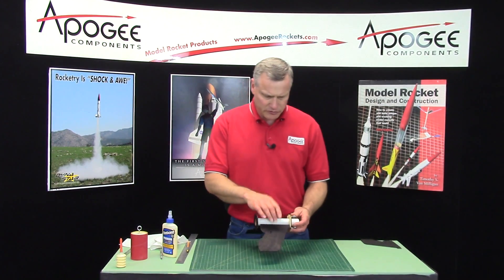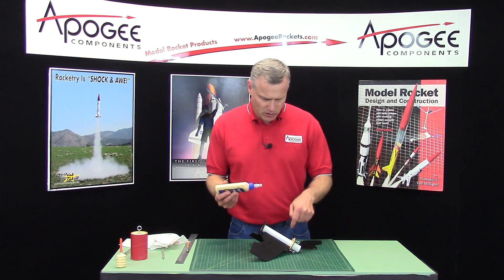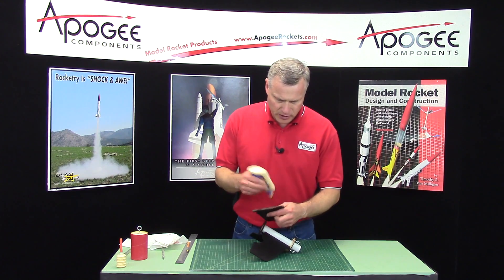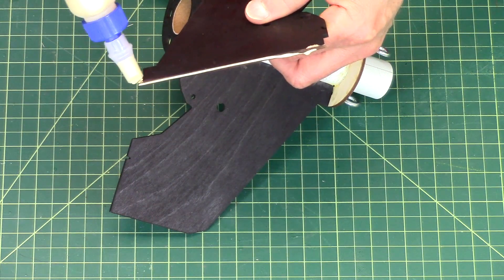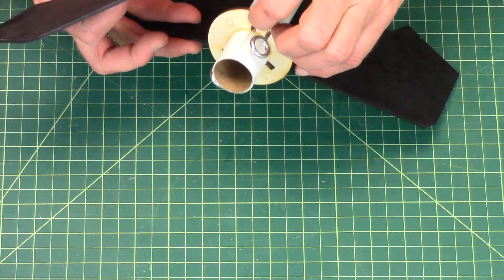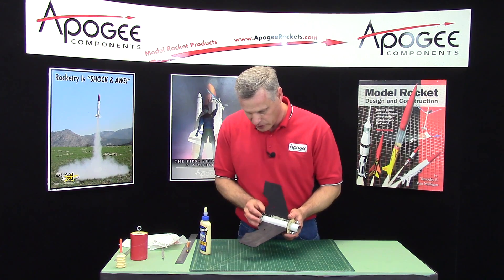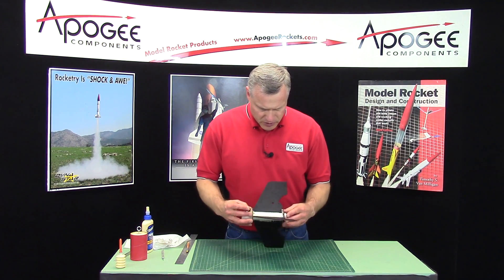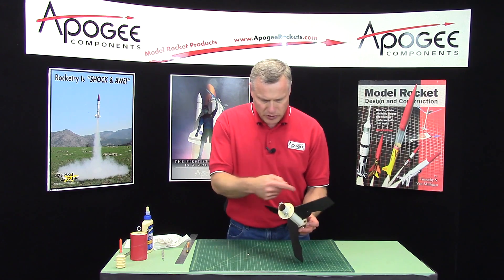Star Lift Mega Lander Construction 11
- This video shows the installation of the final fin onto the engine mount assembly, and the application of the glue fillets. This makes a very strong assembly.